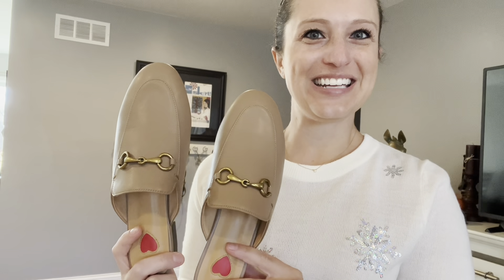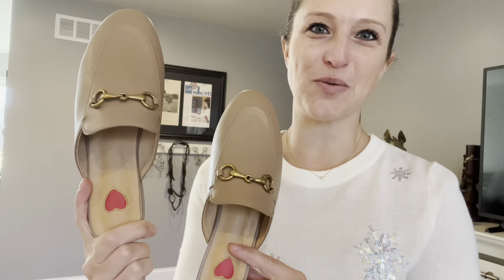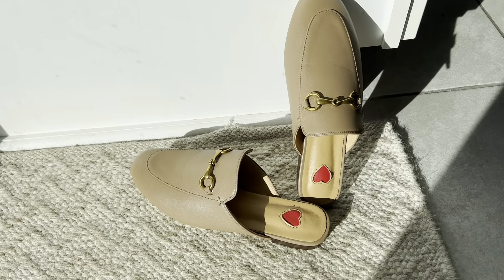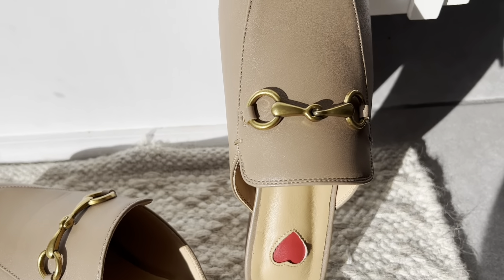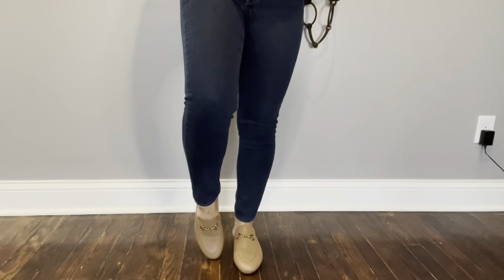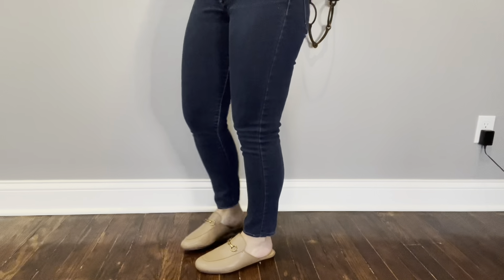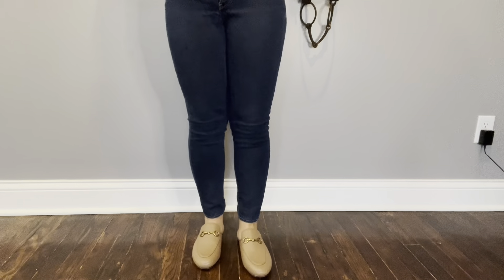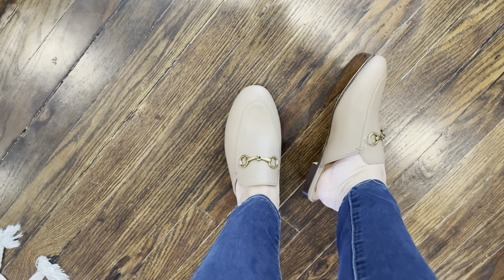Review of Vertundy Women's Mules Low Heel Flats Leather Slip On Backless Sandals